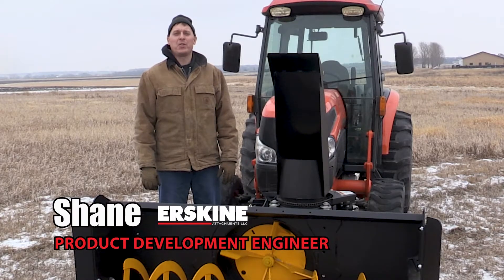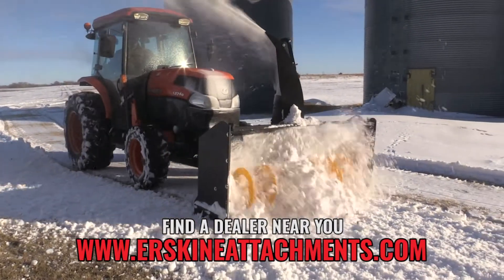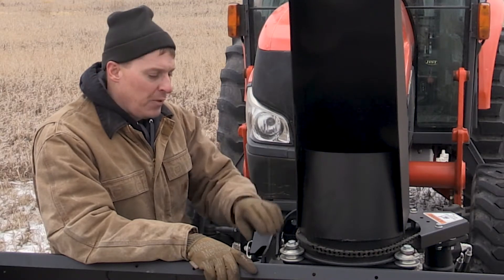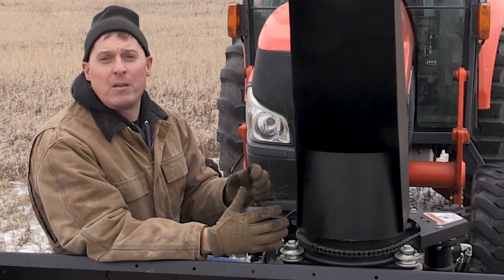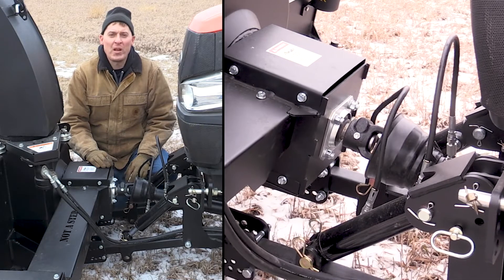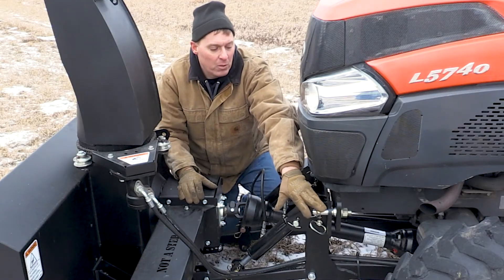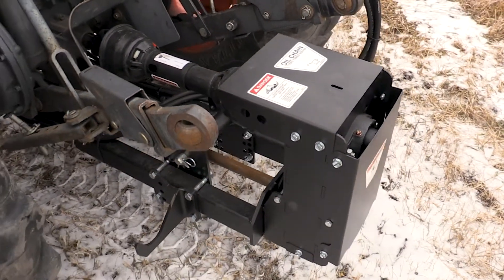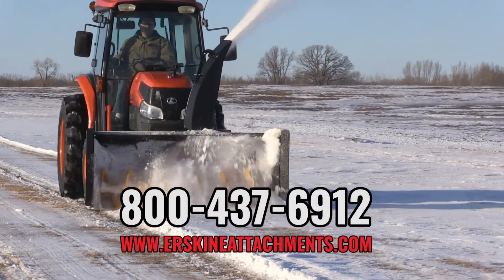Erskine FM Snowblower Overview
Erskine® snowblowers have been proven for over 50 years by people who need to move snow fast after every snowfall or blizzard. This tough, dependable blower is built to go day after day. Features quick mount and dismount along with trouble-free chute rotation in all conditions. The Erskine™ chews through deep drifts and clears to the bare ground. We offer several different widths from 60” to 108”, all of which are true quick attach systems that allow easy on/off attachment in approximately 5 minutes. Standard features include hydraulic lift and chute rotation, bolt-on cutting edge, and adjustable skid shoes. These ruggedly built Erskine snowblowers are second to none in features, performance, and durability.